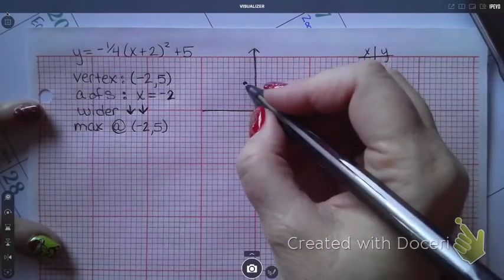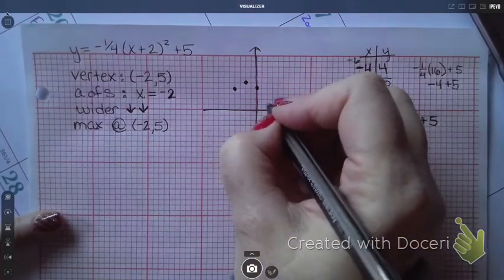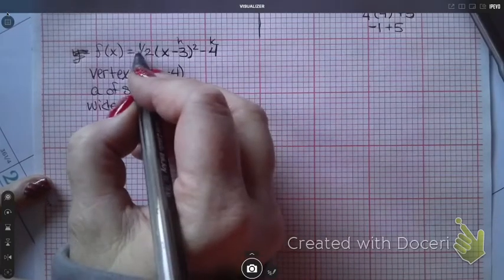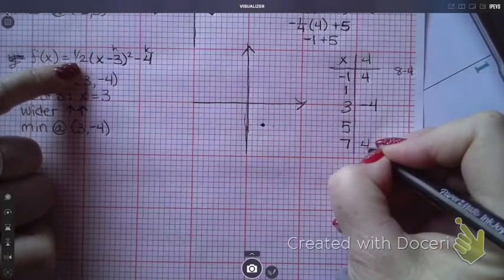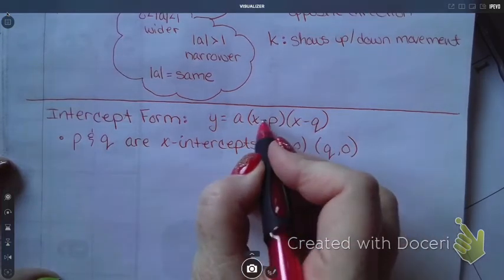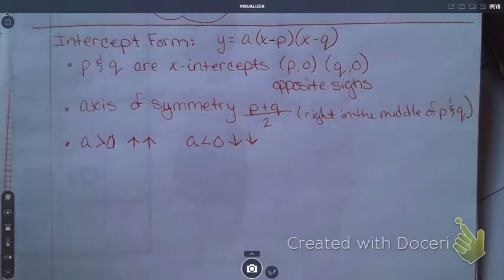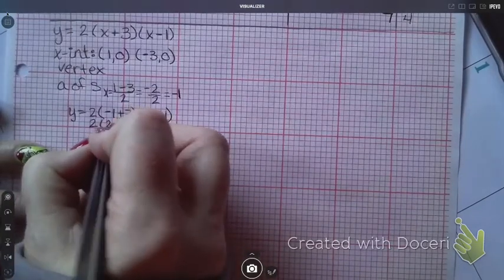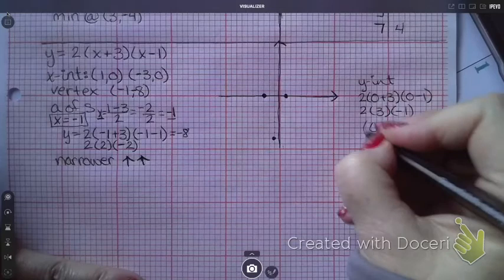A2B 4.2 (12/1/2022)